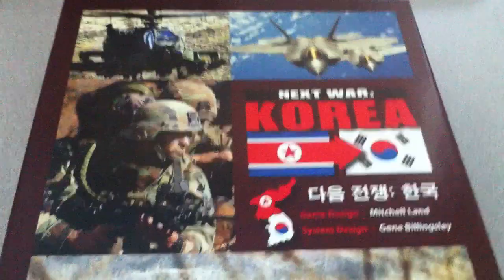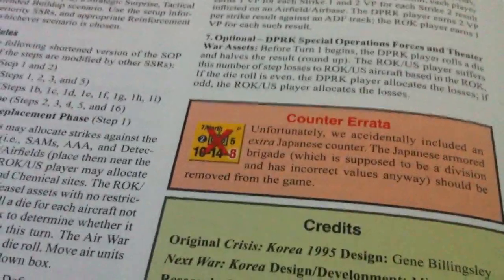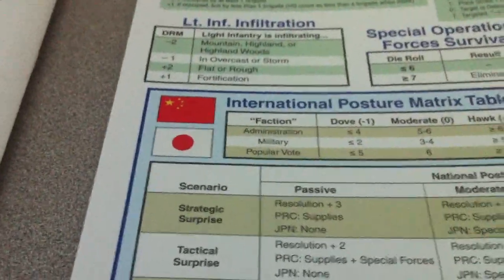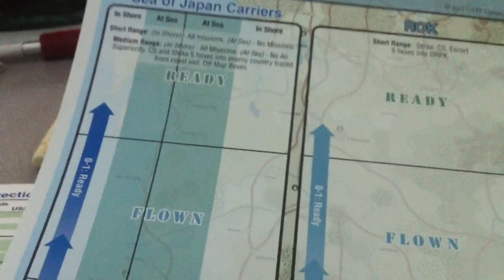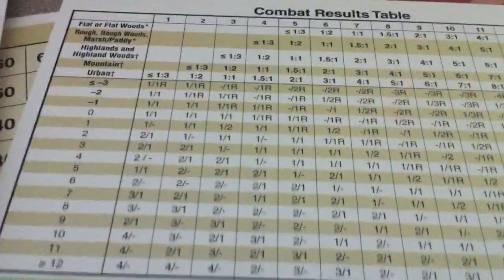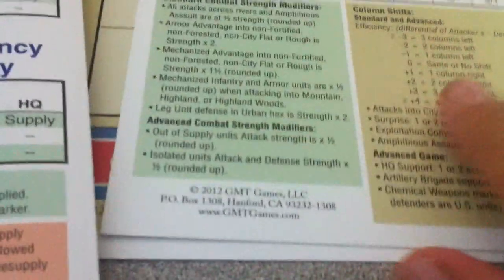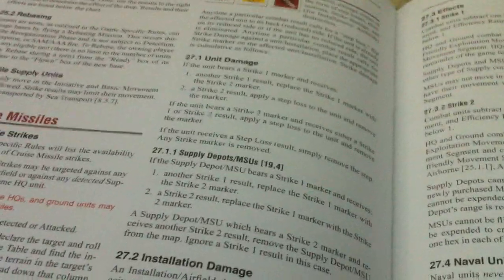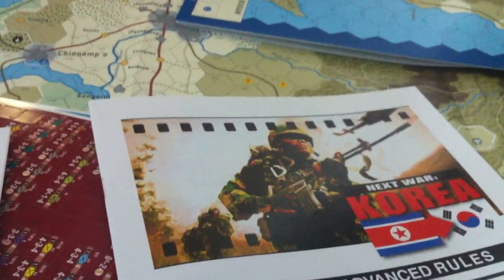Next War Korea, GMT Games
Quick Shrink Rip and component overview.